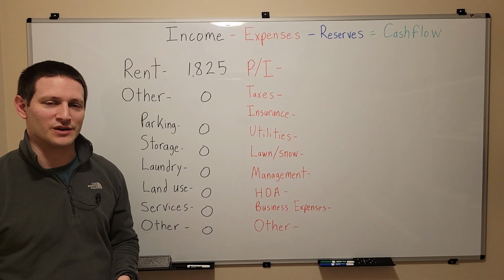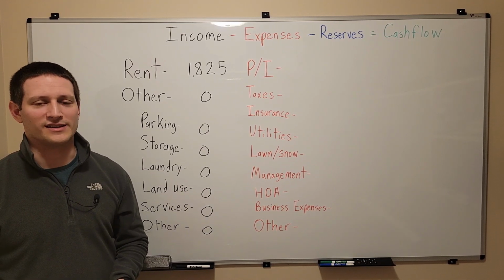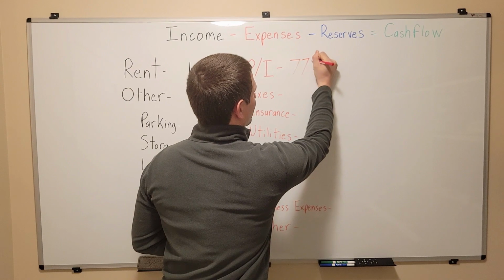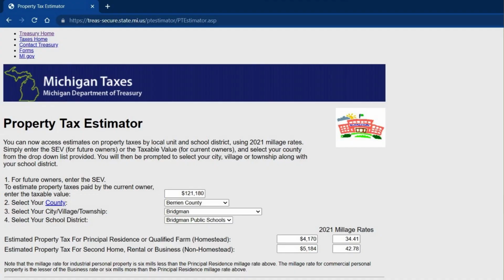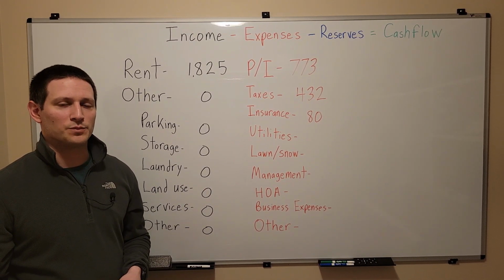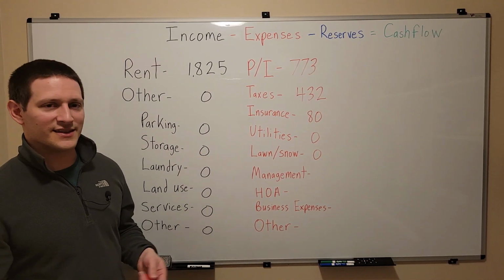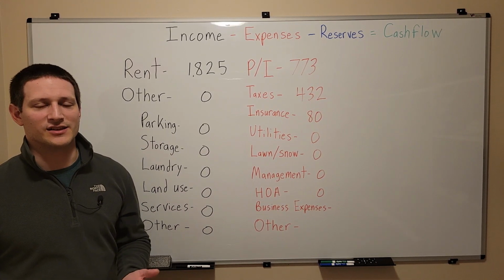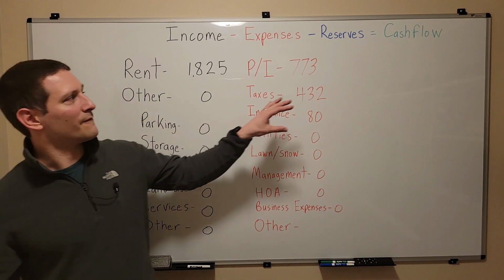Analyzing a deal: Determining rental property expenses - Episode 3 - Whiteboard Wednesday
In this episode, we continue to analyze or underwrite a deal for a rental property by going through all of the expenses that an investor should anticipate. Specifically, we show how to determine those expenses accurately and pitfalls to watch out for with each expense.